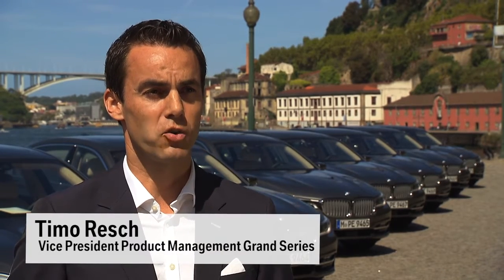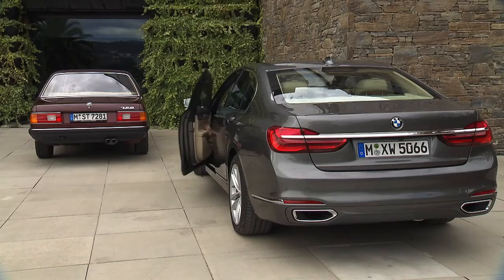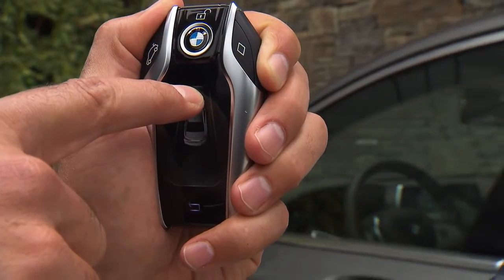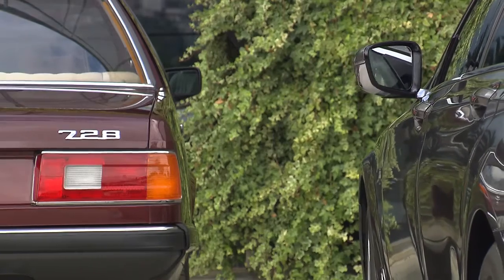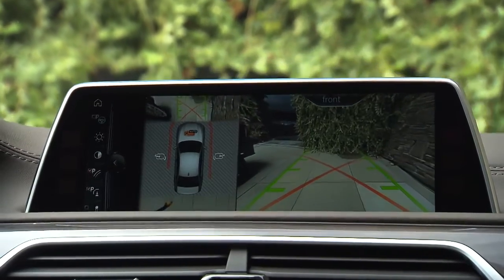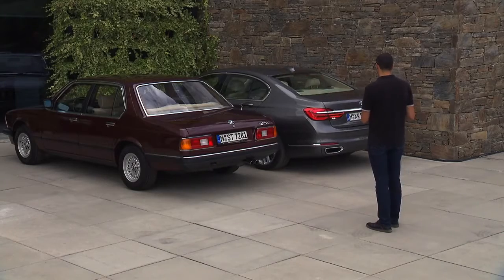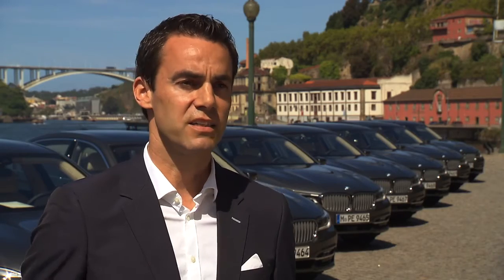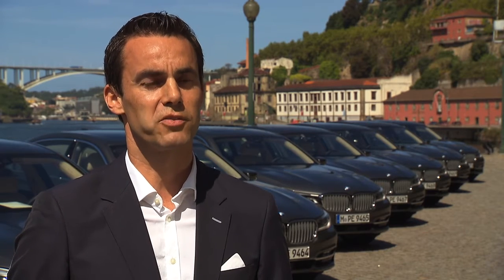BMW 7 Series Remote Control Parking BMW Group